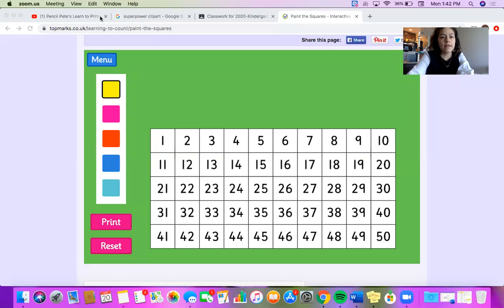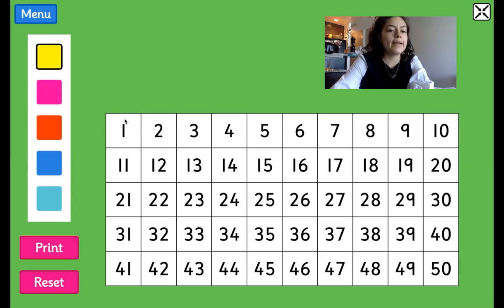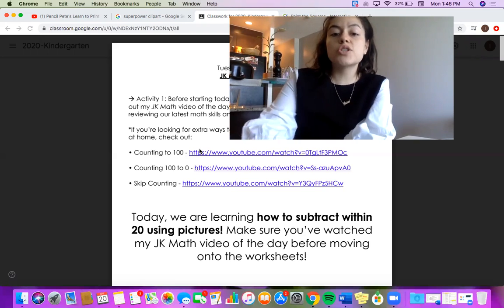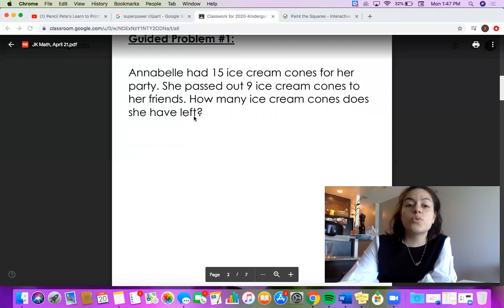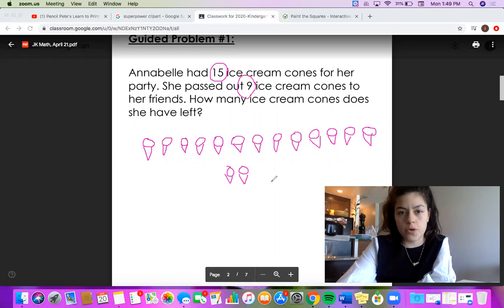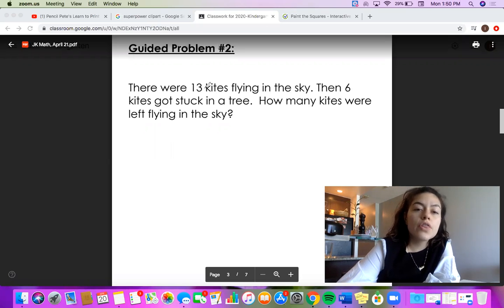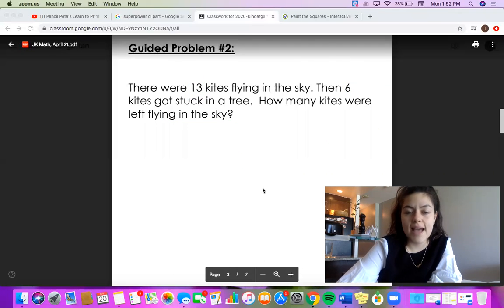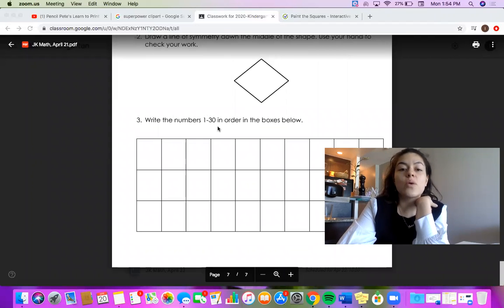JK Math, April 21, WATCH ME FIRST